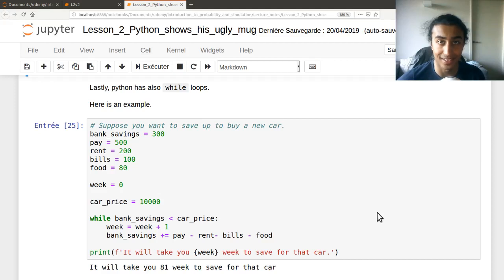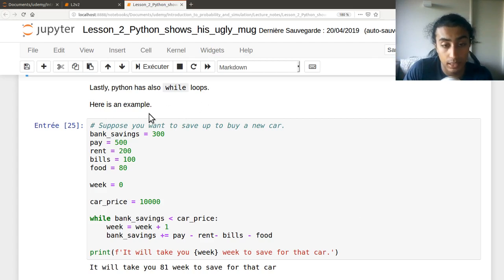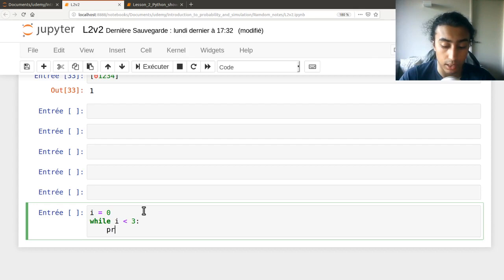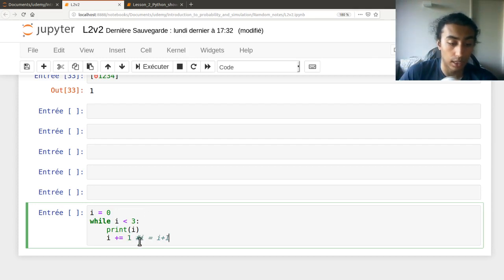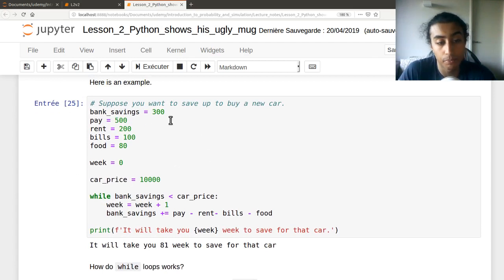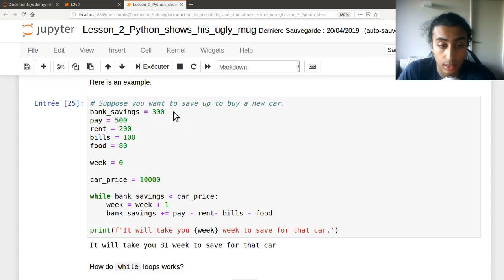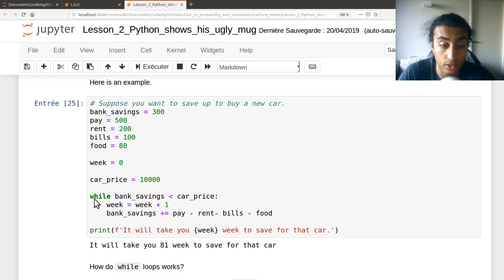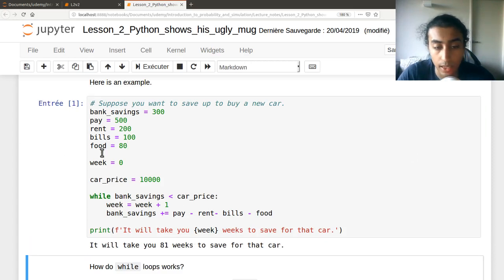L2 while loops